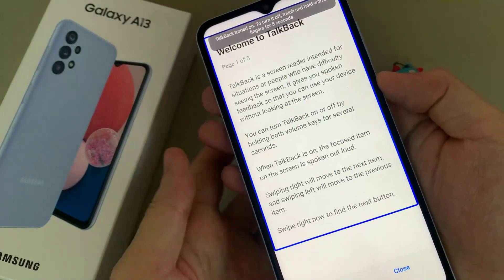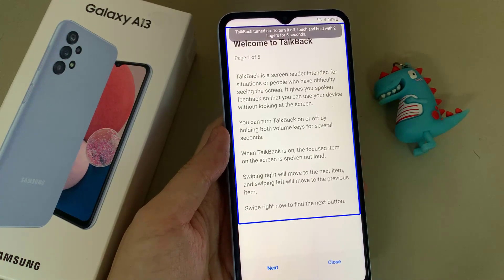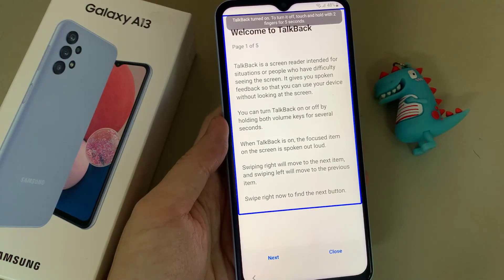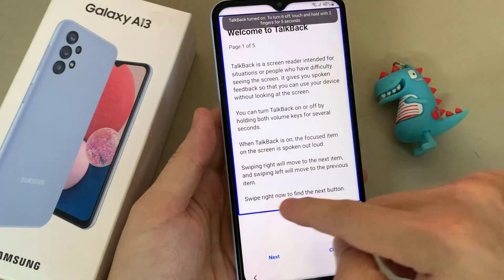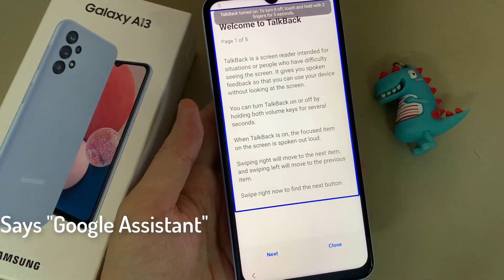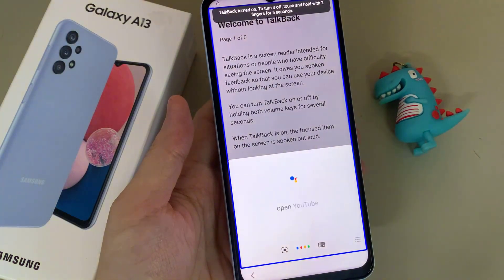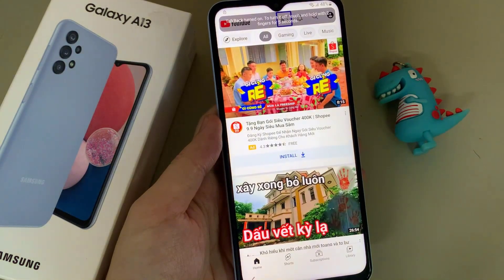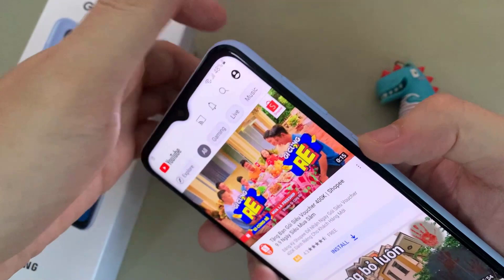Samsung Galaxy A13 Android 12 FRP Bypass Without PC | Galaxy A13 SM-A135F FRP Google Lock Bypass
Samsung A13 Android 12 FRP Bypass Without Pc || Samsung Galaxy A13 SM-A135F FRP/Google Lock Bypass
In This video, we will show you how to bypass the google account Samsung A13 FRP Remove, unlock Without PC, Otg/ wifi needed / google account on Samsung SM-A135F "android all versions" Use this tutorial if you receive the message:
This device was reset. To continue sign on with a Google Account that was Already synced on this device.

KW
Samsung SM-A135F FRP Bypass Android 12
Samsung A13 Google Lock Bypass Android 12

your phone was factory reset. enter your pin to unlock it samsung a13